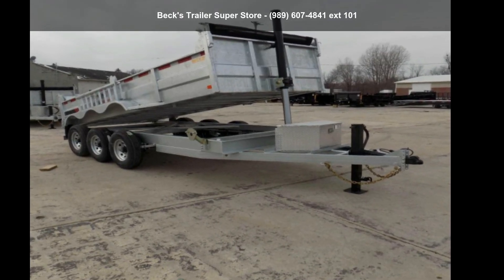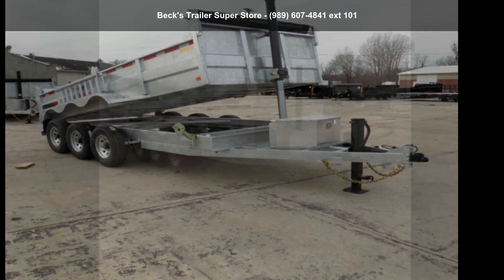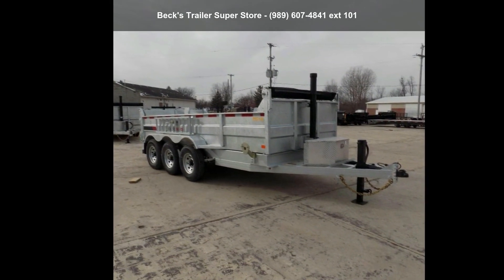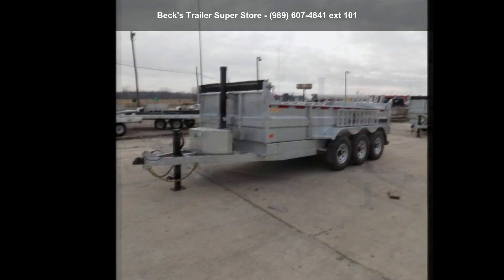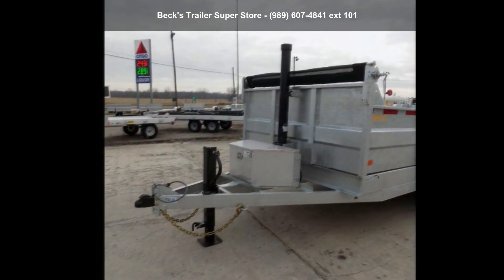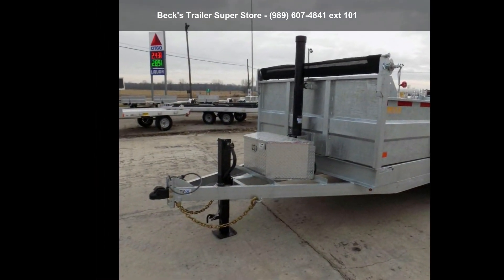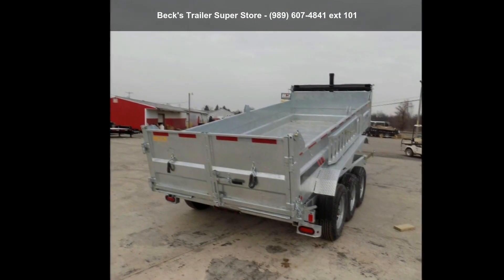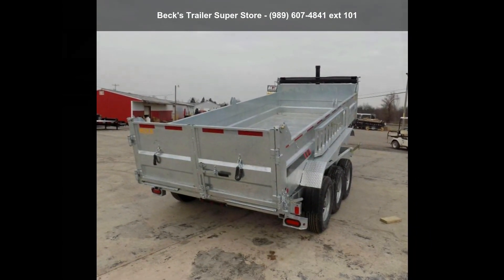2020 Galvanized DT80X16TR07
Stock: 25503 Hot-dip galvanization is the process of immersing steel in a bath of liquid zinc to produce a corrosion resistant zinc-iron alloy and zinc metal. The galvanization process creates alloy layers that are far stronger than the underlying steel. This process virtually guarantees long-lasting, maintenance-free corrosion protection for your trailer.  This Trailer Includes: Completely Galvanized frame, box, fenders and ramps for protection against rust, corrosion and a longer life 3" x 8" Frame 24,000# Front mounted telescopic lift produces a higher lift angle Heavy Duty Hydraulic Pump Aluminum pump/battery box with battery charger ST235/80R16 Radial tires 7000# EZ Lube axles Slipper industrial suspension for greater stability Rubber-steel bushing on the leaf spring for less maintenance Heavy Duty Side Mount Ramps rated at 5,0... read more